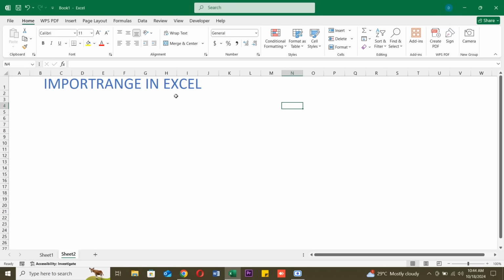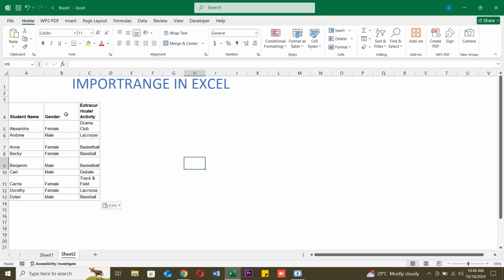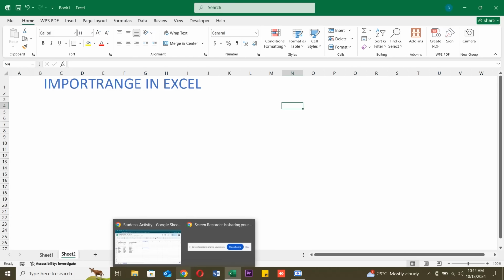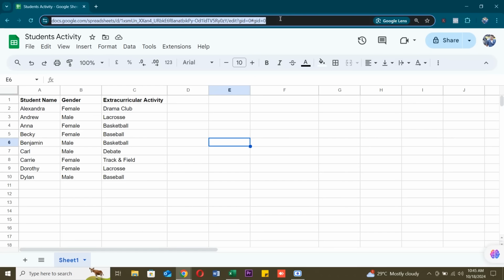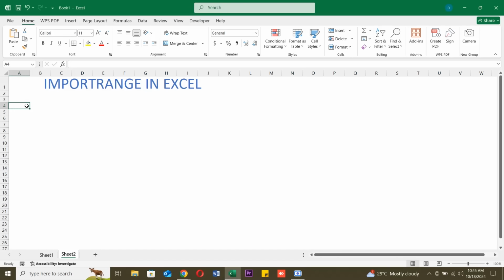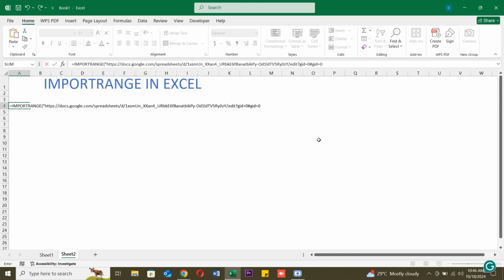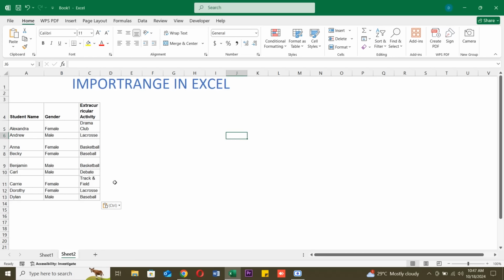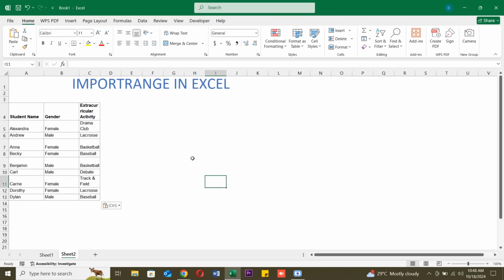Excel for Beginners | Transfer Data From Google Sheet to Excel in One Formula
ABOUT THE TOPIC:
The **IMPORTRANGE** formula in Google Sheets allows you to import data from one Google Sheet to another. However, it doesn’t directly transfer data to Excel. To move data to Excel, first use **IMPORTRANGE** to fetch data into a Google Sheet, then **download** or **export** that sheet as an Excel file. Excel doesn’t support IMPORTRANGE natively, so the transfer must happen manually or through a script.